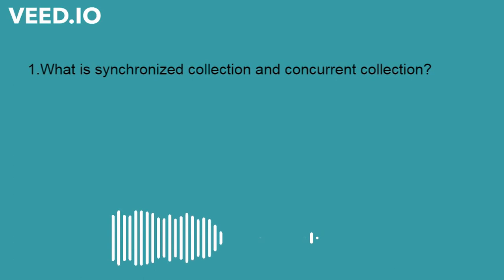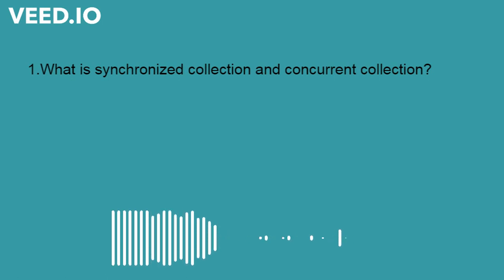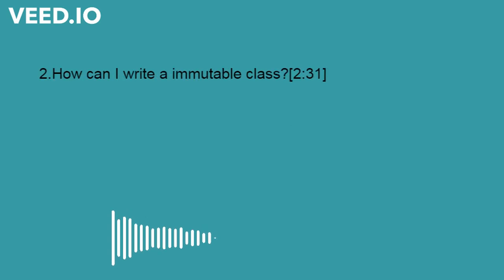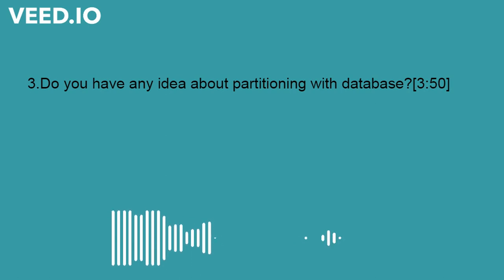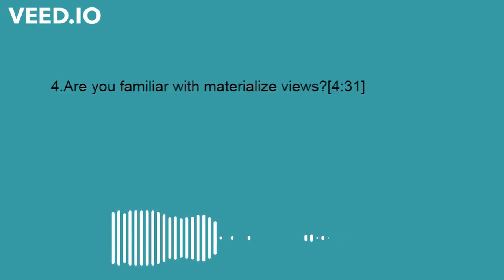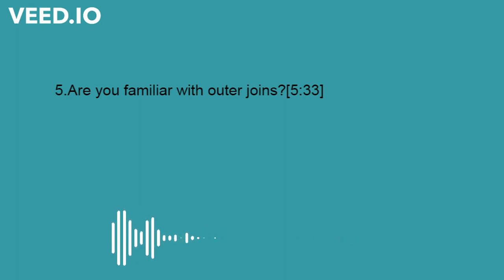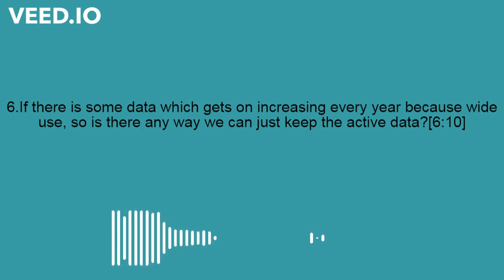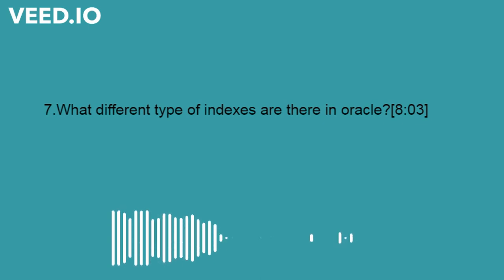java interview live 17|freshers, experienced, scenario based, realtime, mock, telephonic, spring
This video is live stream recording of java interview with MNC's. It includes java, hibernate, spring, springboot, rest web-services, microservices, sql, plsql, design-patterns, scenario-based inteviews. Company's names and pesonal details are hidden.